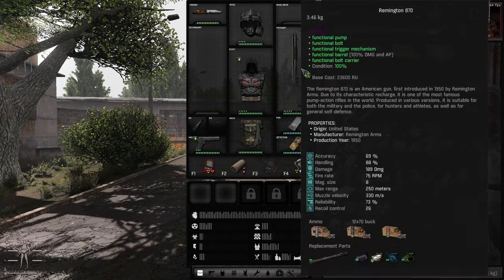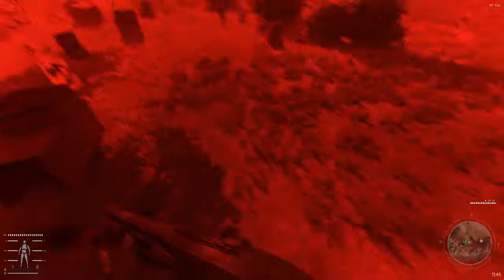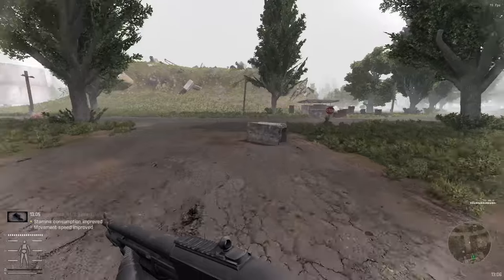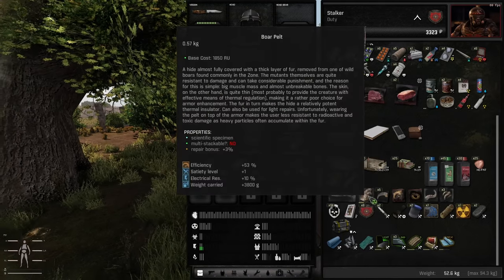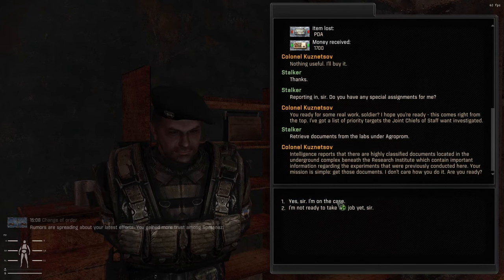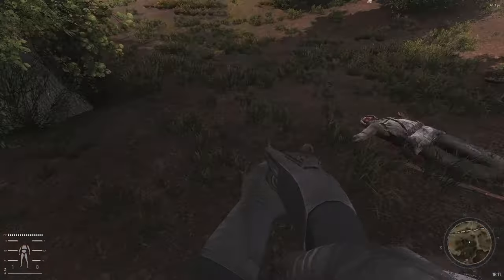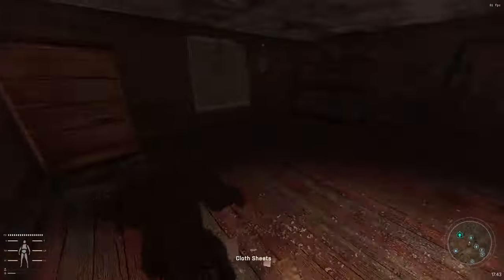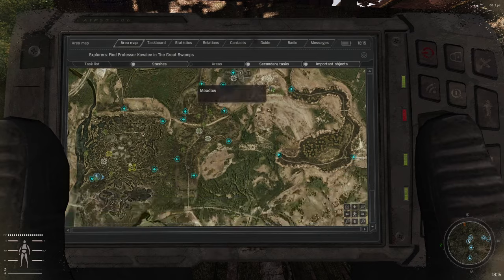Stalker GAMMA Invictus 'In memory of Gosha Gaffer ep.2-4' ep.4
On this episode of Stalker Gamma Invicuts, after fixing some gear and weapons last time, we will be heading towards the great swamp, through agroprom, to begin the Living Legend quest chain. Since last episode was more action packed, today's will be slightly more relaxed.
We also dedicate this video to Gosha Gaffer, our loner companion, whose mission turn-in died, so we kept him, until he finally succumbed to a Mosin Nagant shot from 3 meters away from a bush. We miss you buddy!

If you want to show your support and appreciation, you can also buy me a Vodka!